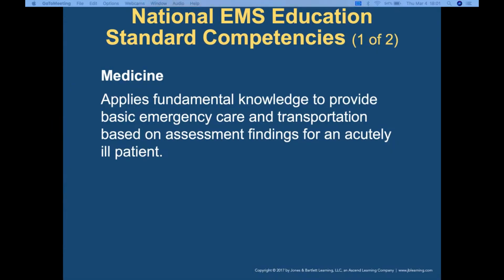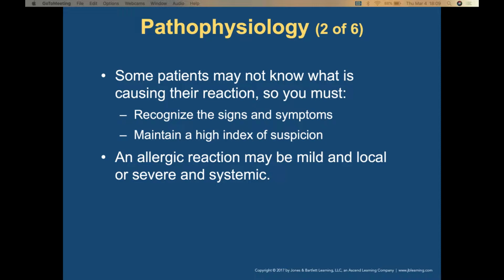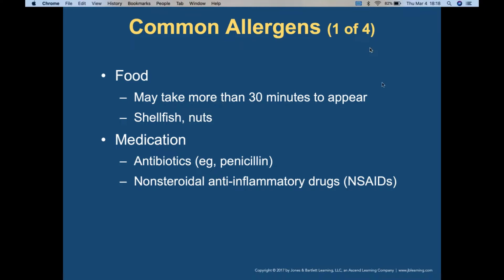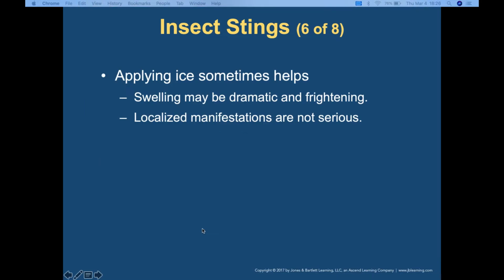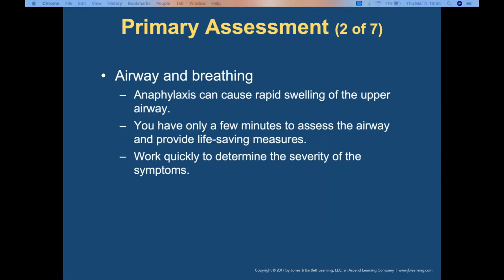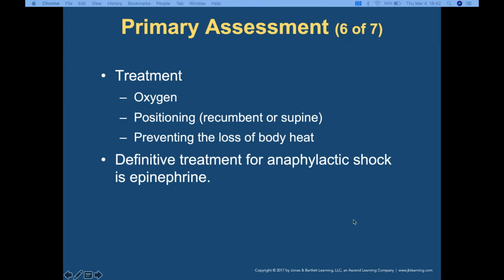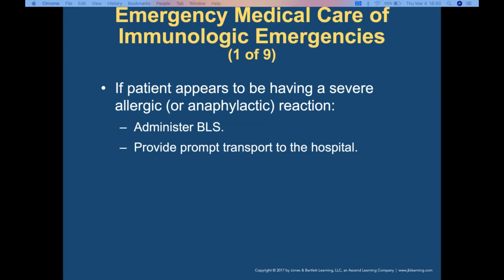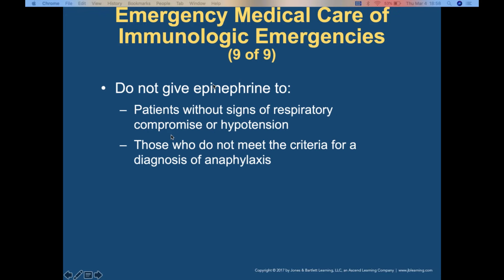ARES EMT Class B121 - Immunologic Emergencies